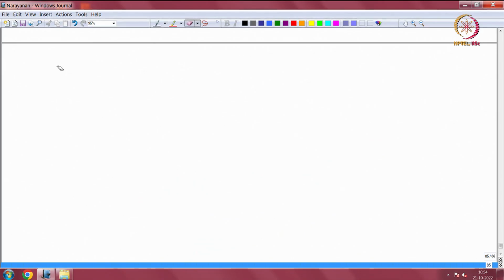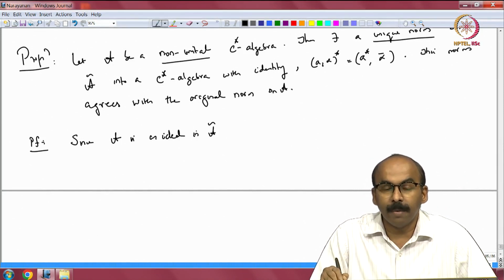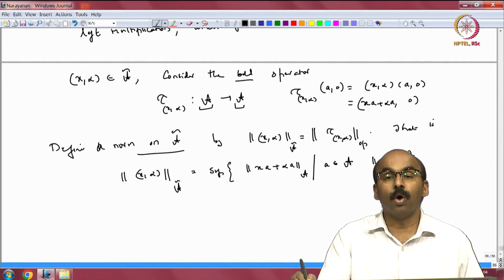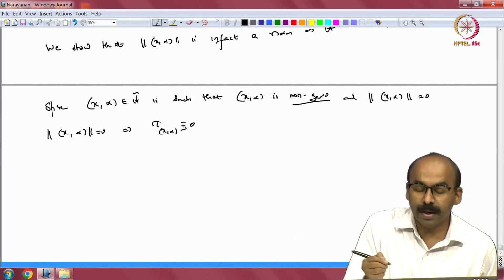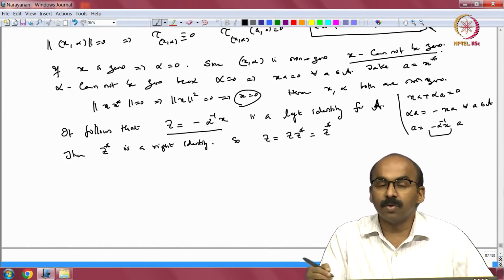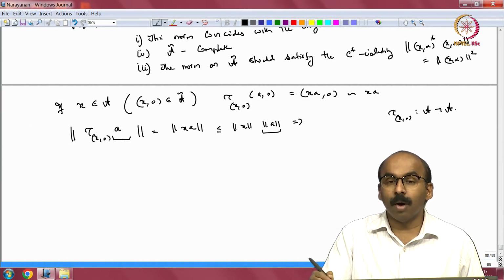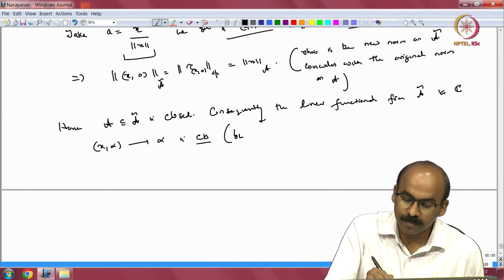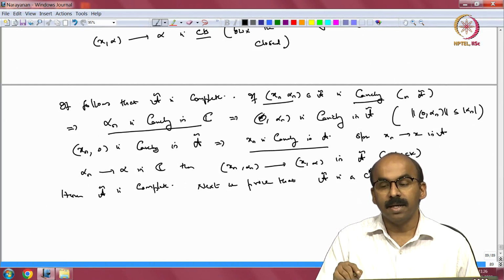Lec 15 Non-unital C* algebra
Non-unital C* algebras, operator norm, attaching unity